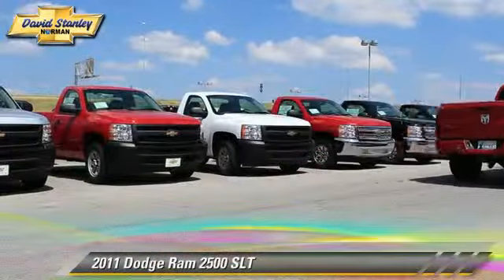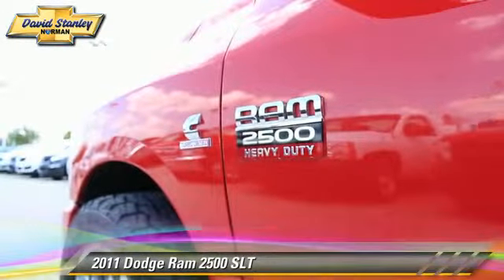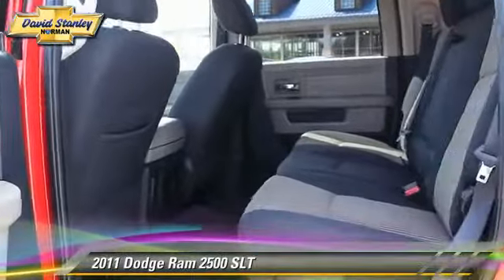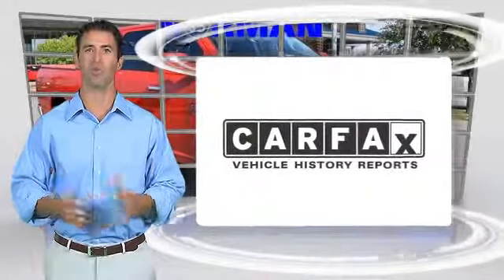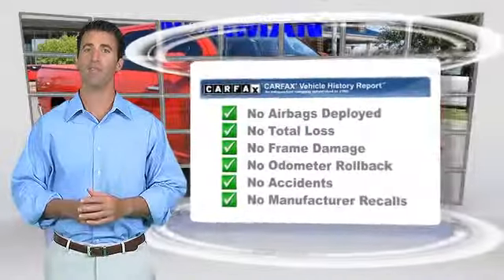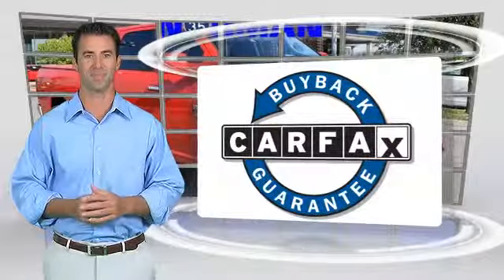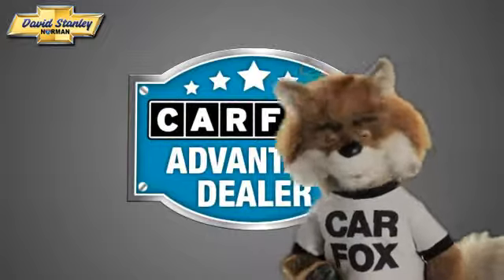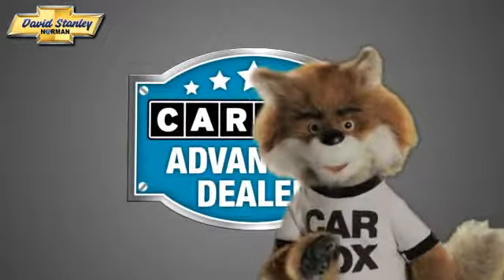David Stanley Chevrolet of Norman, Norman OK 73072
1221 Ed Noble Parkway Norman OK 73072

[DFIN:3:2793517:I:2723:7EC36CEE:de25cac3573f21a4bfefdc595fd27ecf]